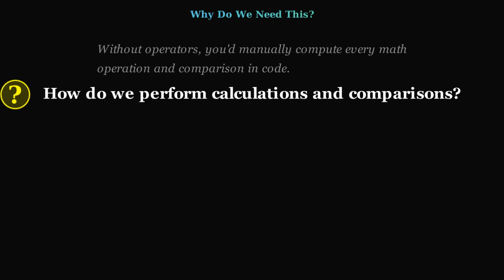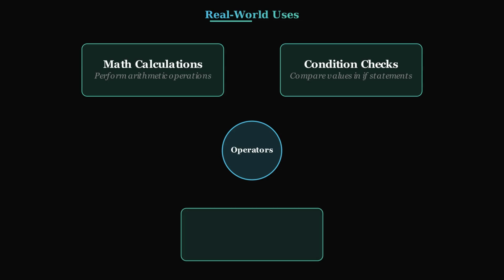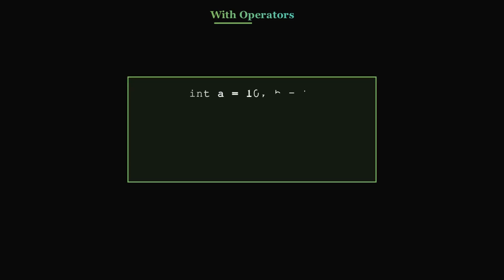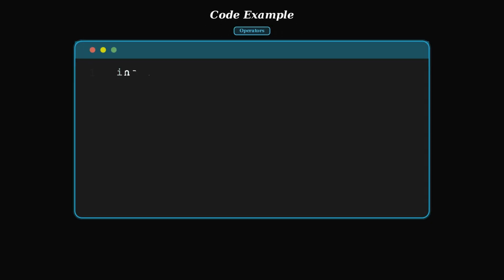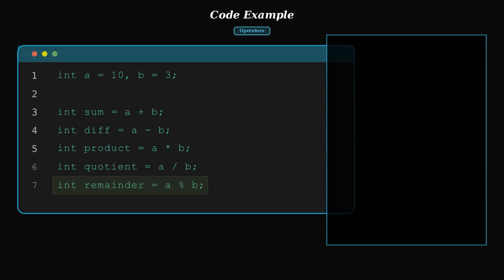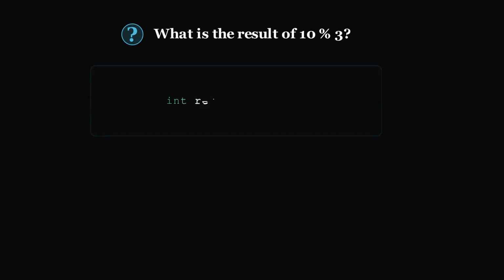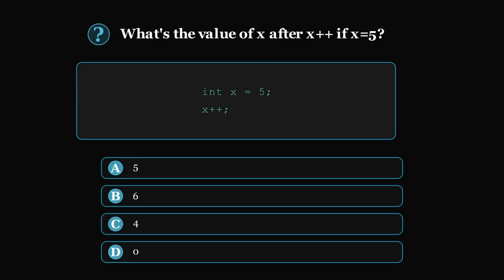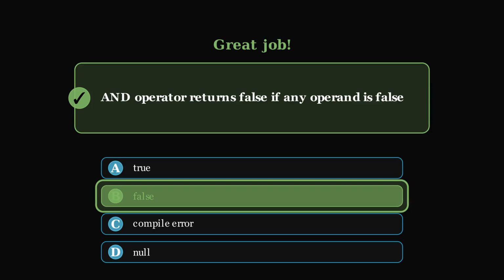Operators in Java - Learn Programming | Programming Tutorial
Learn Operators in Java! This tutorial covers everything you need to understand and use Operators in your Java programs. Perfect for beginner programmers looking to level up their skills.

🎯 What You'll Learn:
- How Operators works in Java
- When and why to use Operators

⏱️ Timestamps:
0:00 - Introduction
0:08 - Why This Concept?
0:31 - Real-World Use Cases
0:52 - The Problem
1:13 - The Solution
1:35 - Code Example
2:13 - Quiz Challenge

👍 Like if this helped you understand operators